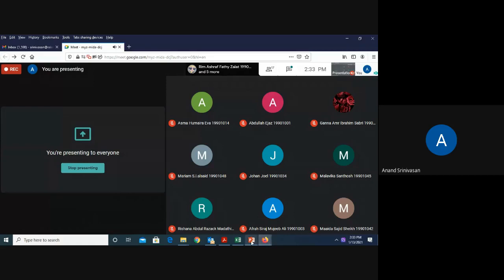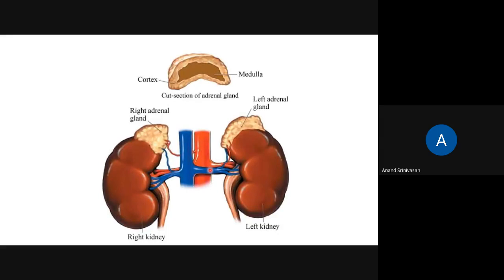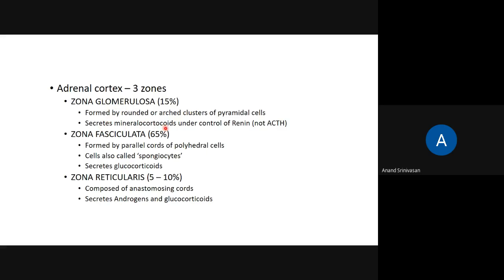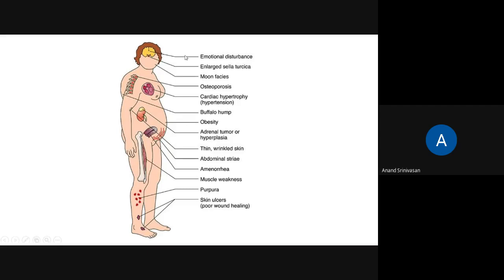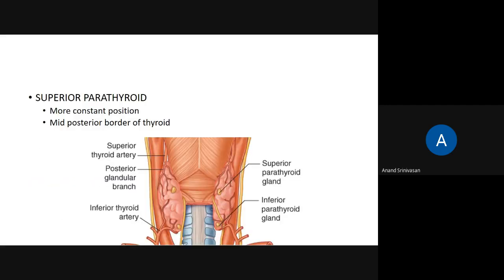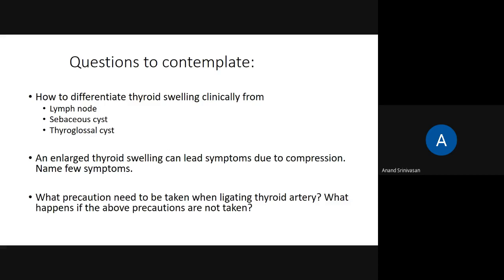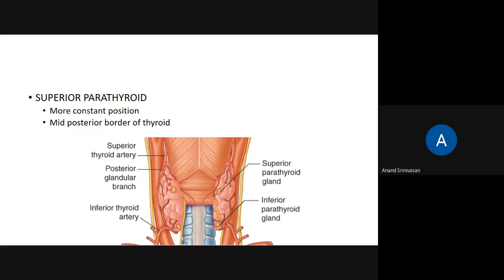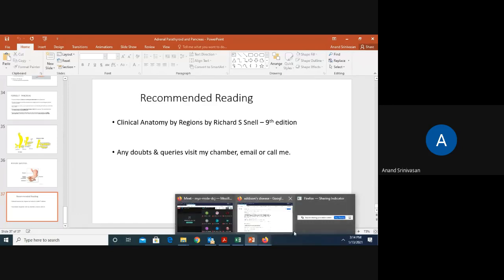Adrenal Parathyroid Pancreas